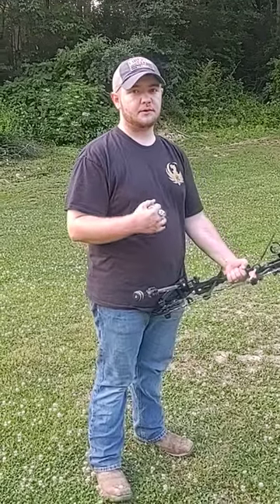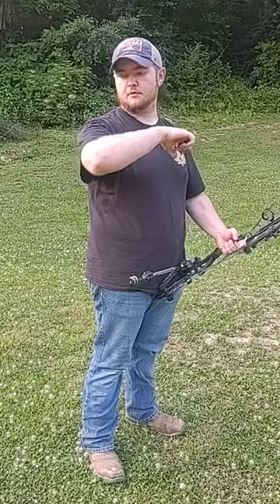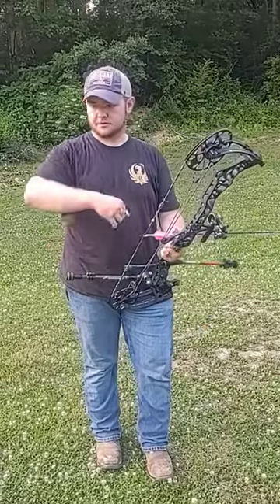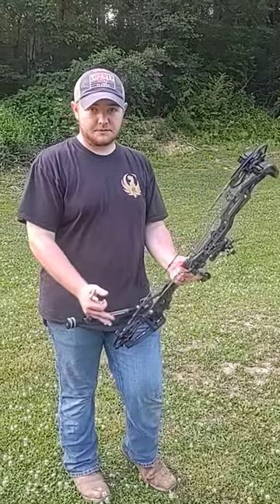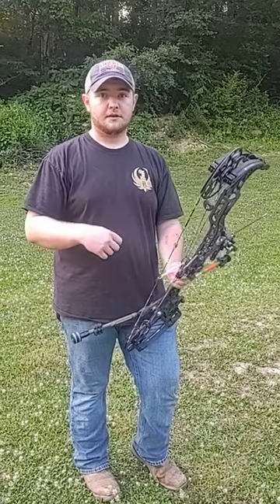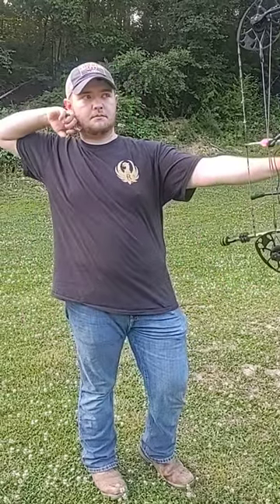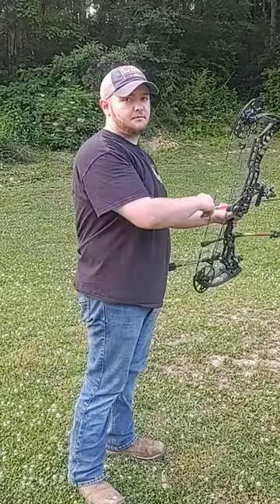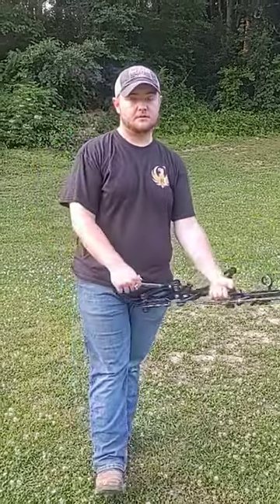Back Tension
Now, this is the simple version of how to use back tension. This is something that benefits all bowhunters more than any equipment change could.

One thing that must be stated.  You do not need to activate the trigger on your release with back tension.  Few professional archers in the United States actually set the release of with back tension, all of them use back tension to pull against the holding weight of the bow.

That being said, if you find yourself struggling to shoot without punching the trigger, or if you're scared to shoot a disciplined shot, then try using the motion back tension pulling your arm to squeeze the trigger.  It will help, especially if you shoot at least twenty arrows a day.